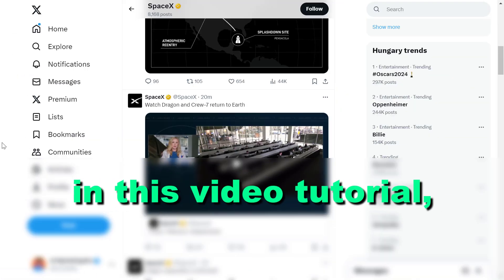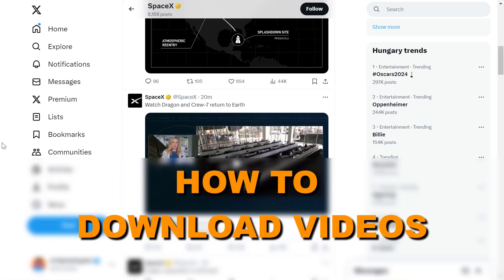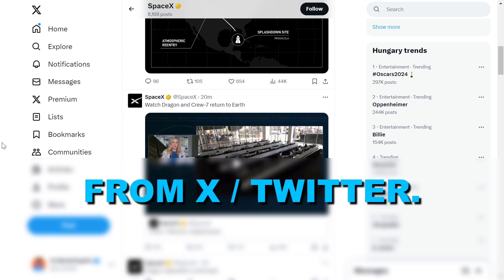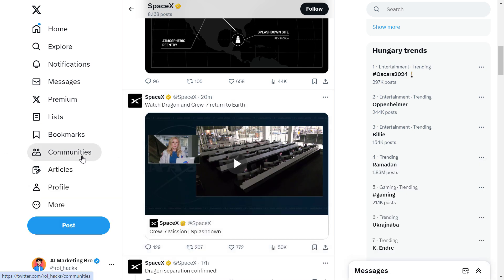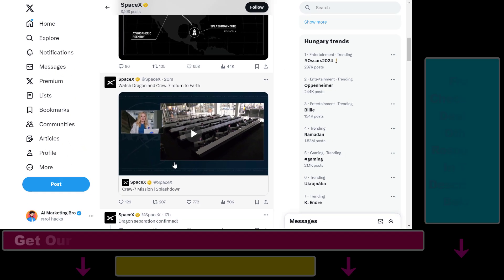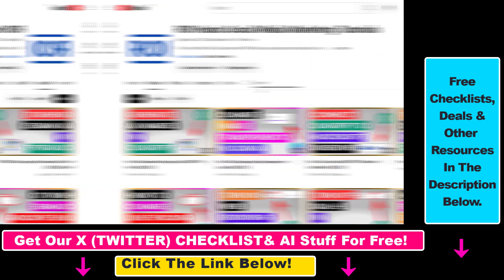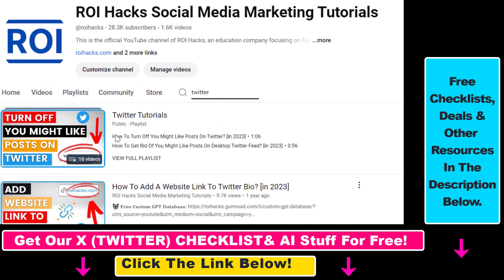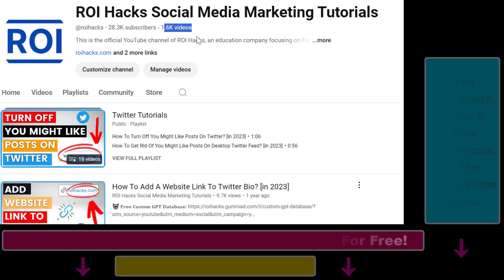How To Download Twitter Videos? (Download X Videos) [in 2025]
Learn how to download Twitter videos (download videos from X)